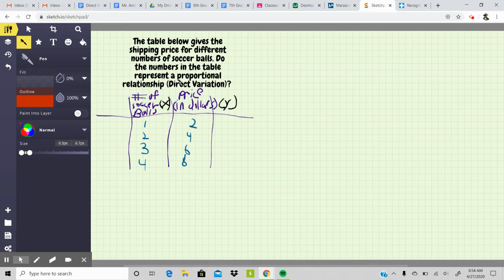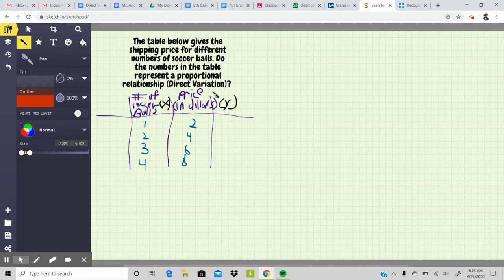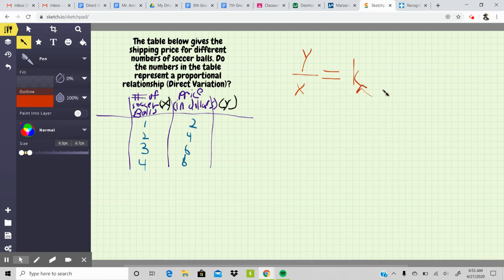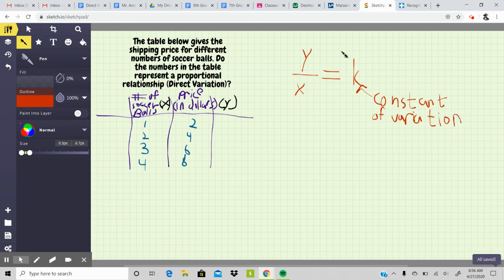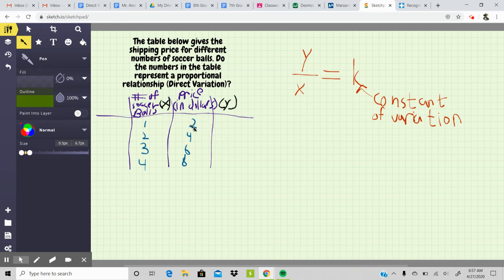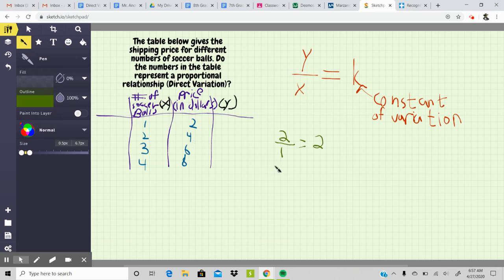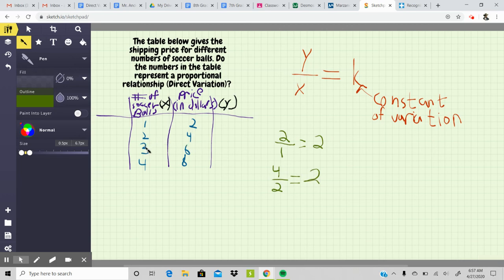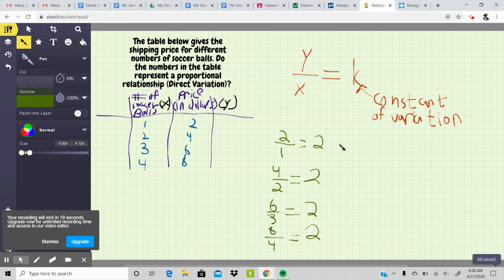Recognizing Proportional Relationships From a Table (Part 1)